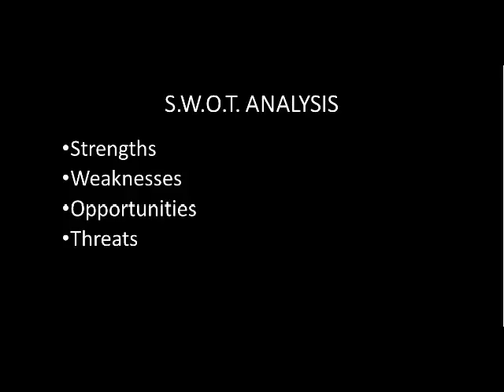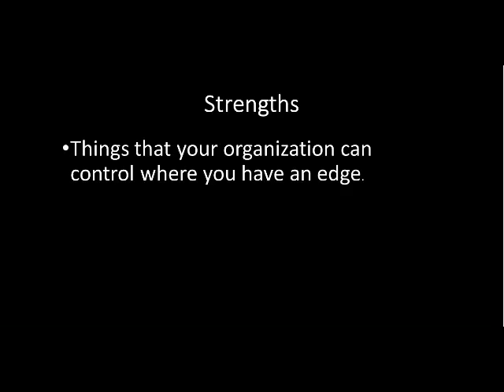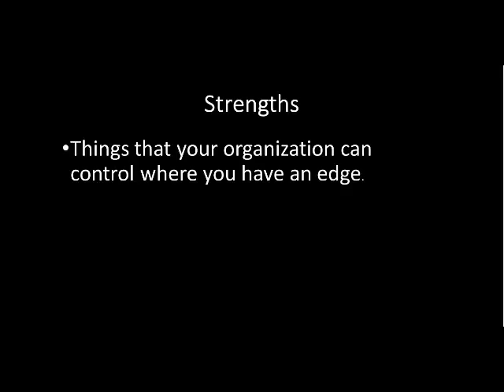Developing A Business Strategy